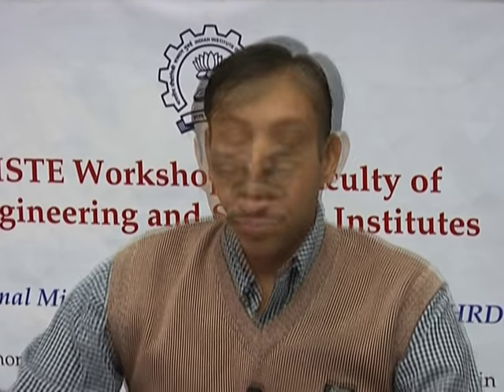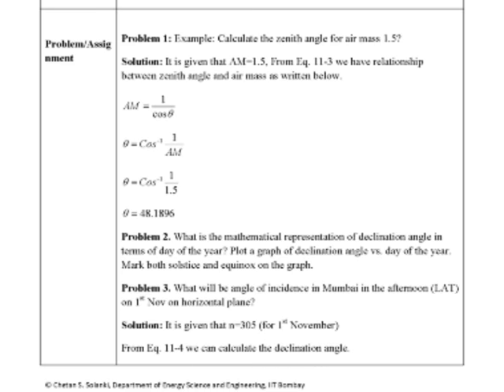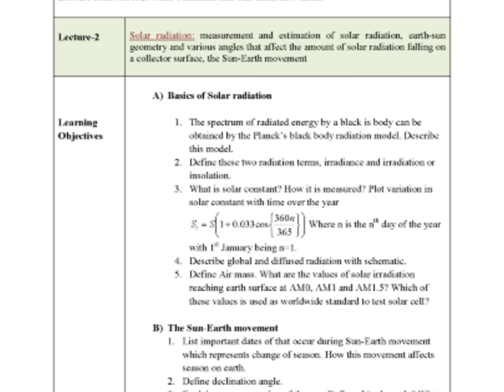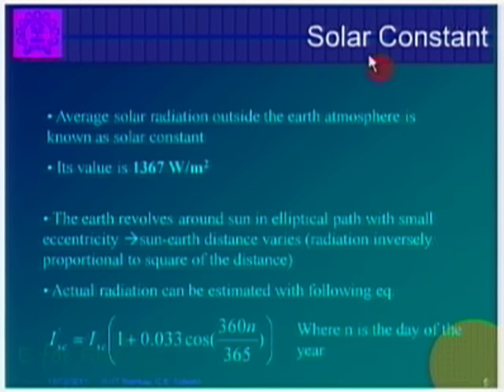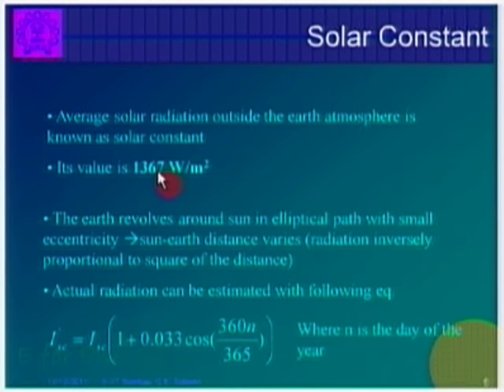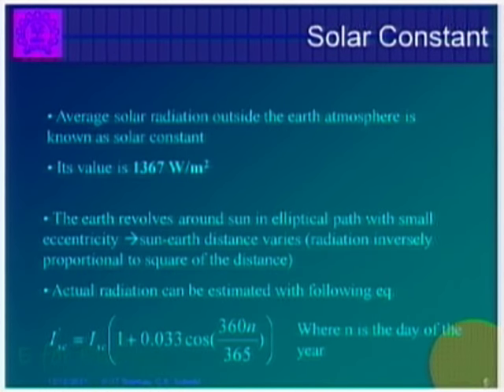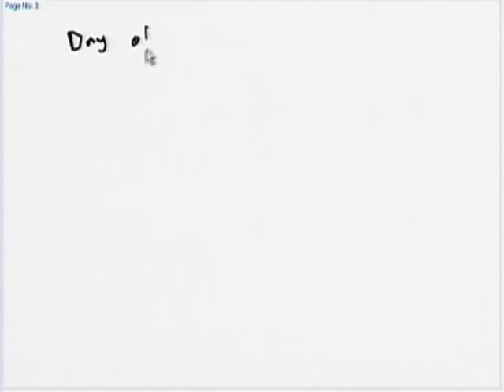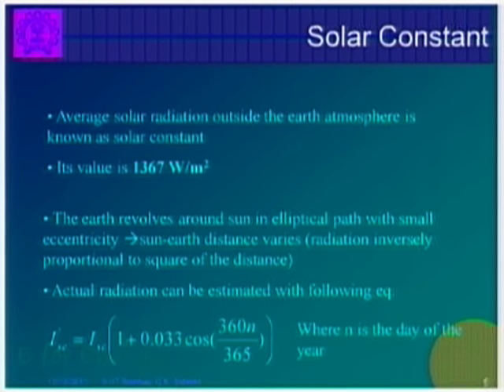SPV M L2 The Sun and the Earth Motion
This is 2nd session of Solar Photovoltaics Workshop arranged for Teachers. It was delivered by Prof. Chetan Solanki from IIT Bombay.

In this session he talked about how much solar radiation we receive from sun, how does sun moves around the earth (apparently), he also interacted with remote centre participants and answered their queries and comments.